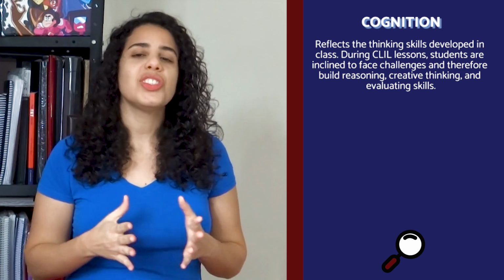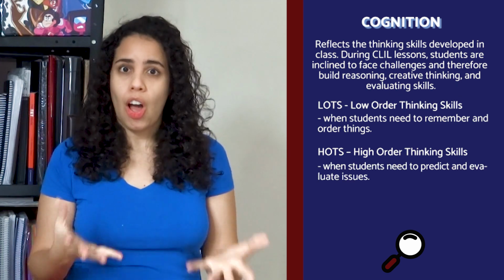CLIL Content and Language Integrated Learning Approach in the Classroom | What is it? How to use it?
CLIL - How many of you have already come across this acronym? Do you know what it is or why it has become so popular lately? Today you will find out in this video. Let’s go.

SUGGESTED BOOK:
○ The TKT CLIL Book / (BRAZIL

Many of you may have heard about CLIL, which is a common acronym in the ELT World. Even though you have heard about it many times, you may still not know what it is. Is it an approach? Is it a methodology? What is it?
I’ve already made a video about the TKT CLIL, which might have helped you grasp the idea of CLIL, but today, all your questions about it will be answered.
In this video, I’m going to explain what CLIL is. I’m going to talk about HARD CLIL and SOFT CLIL, what it involves, and my own experience with CLIL.

00:00 HAVE YOU EVER HEARD ABOUT CLIL?
00:27 WHAT SHOULD I KNOW ABOUT CLIL?
01:18 WHAT IS CLIL?
03:06 WHAT IS SOFT CLIL AND HARD CLIL?
03:47 WHAT DOES CLIL INVOLVE?
05:44 WHAT IS THE ROLE OF LANGUAGE?
06:31 MY EXPERIENCE WITH CLIL
08:25 THE ROLE OF CLIL IN THE LEARNING PROCESS
09:03 EXTRA INFORMATION ABOUT CLIL
10:01 BLOOPERS